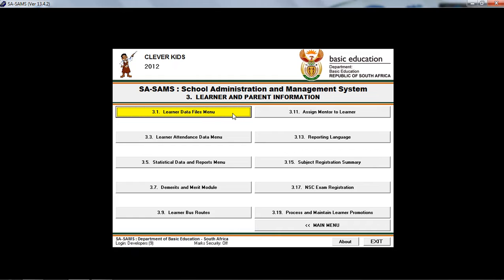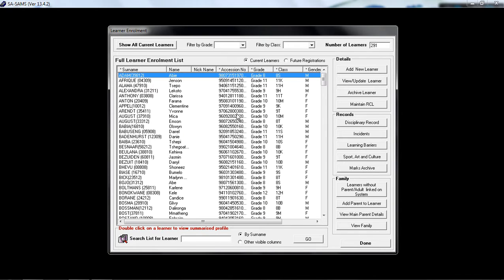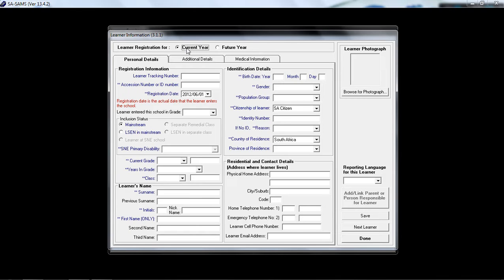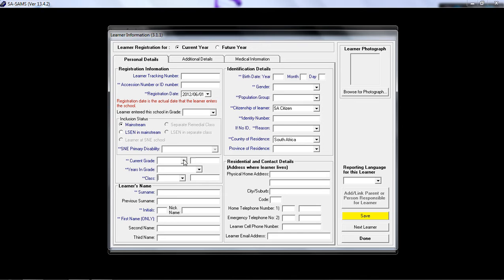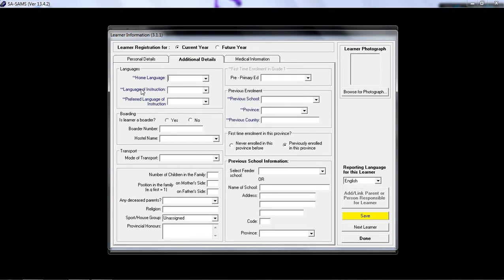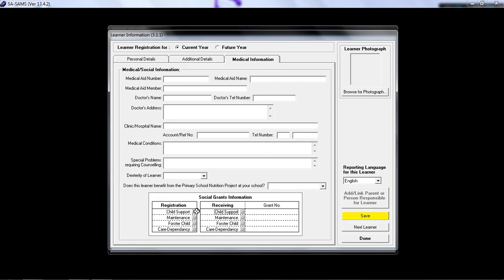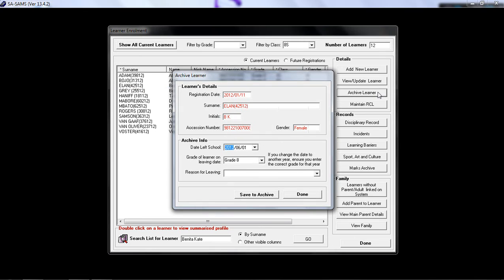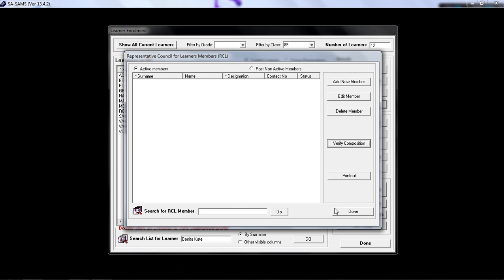Learner Info 1